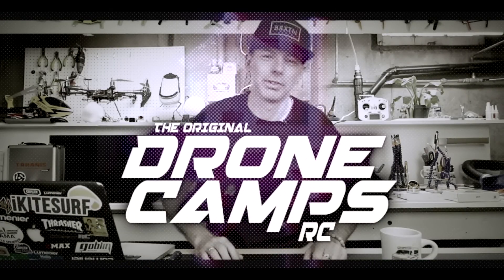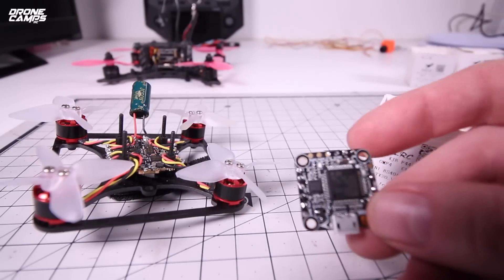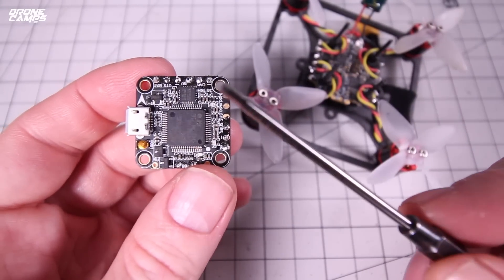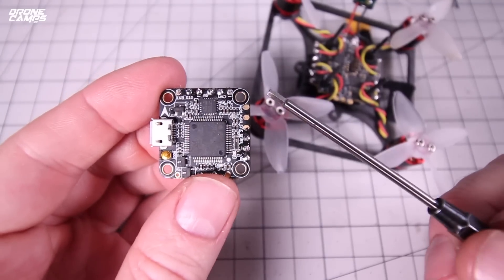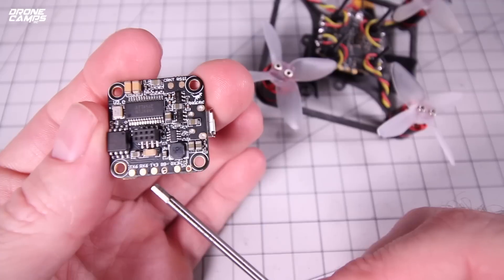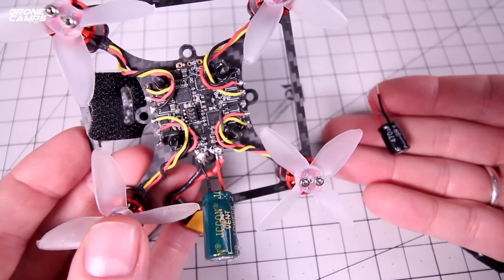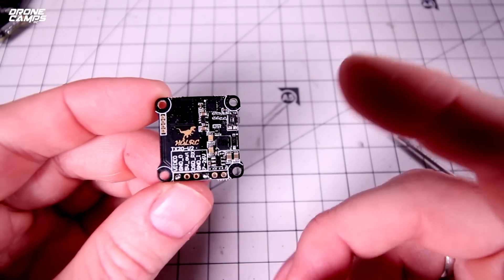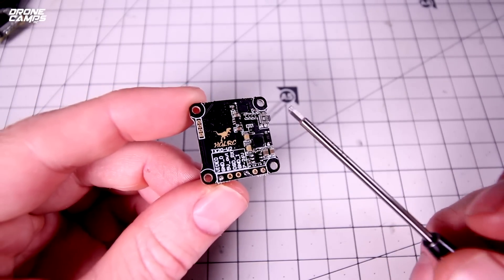HGLRC XJB F440 TX20 V2 - ALL IN ONE 40A ESC Micro Stack - THIS IS CRAZY!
HGLRC XJB F440 40A AIO Stack for brushless micros. The largest 40A ESC 20mm stack with VTX included I have seen ever. Runs from 2S to 5S Lipo Batteries! This is crazy...

HGLRC JXB F440 F4 Flight Controller and 40A 4in1 ESC Only

HGLRC JXB F440 F4 FC, 40A ESCs, and TX20 Micro Video Transmitter Combo

HGLRC XJB F440-TX20.V2-ELF F4 FC 40A BLHELI_32 ESC&VTX 600TVL CAM

Gearbest Links :
HGLRC Xjb F440 F4 Flight Controller and 40A 4in1 ESC Only :

HGLRC Xjb F440 F4 FC, 40A ESCs, and TX20 Micro Video Transmitter Combo below :